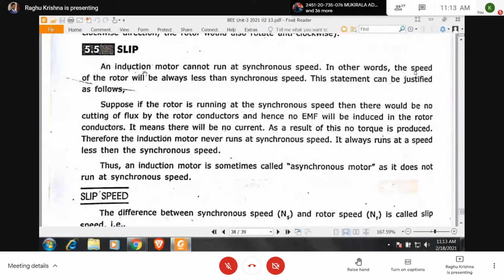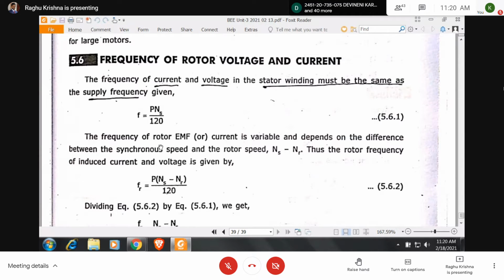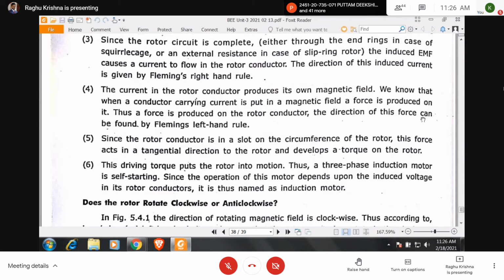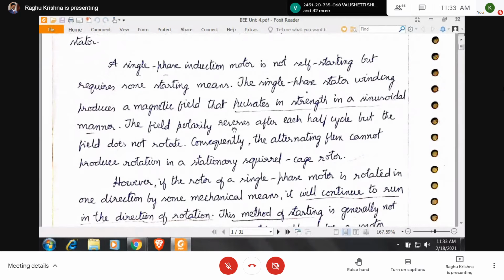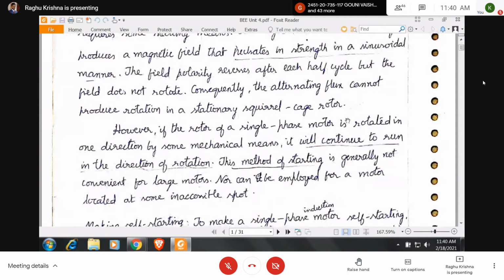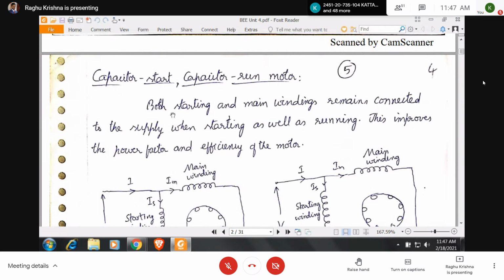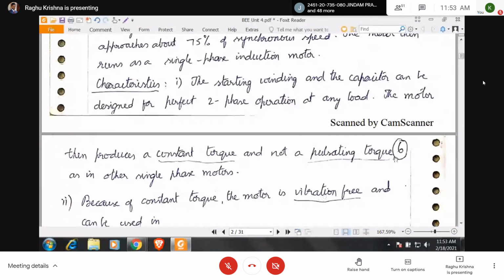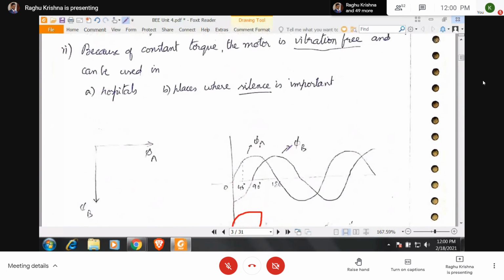BEE 2021 02 18